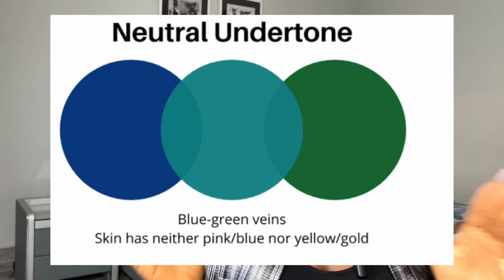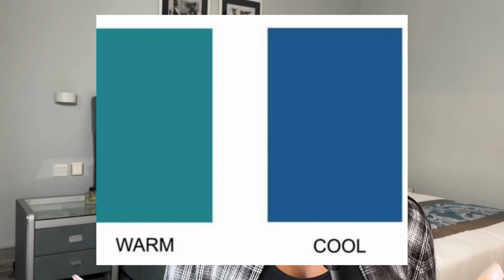The Secret to Finding Your Skin Undertone: A Complete Beginner's Guide!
How To Find Your Skin UNDERTONE; A Complete Guide For Beginners!!

How to find your skin undertone how to know your undertone warm undertone cool undertone cool undertone neutral undertone olive undertone skin color skin tone skin complexion beauty yellow pink olive peach blue green veins jewelry test makeup foundation